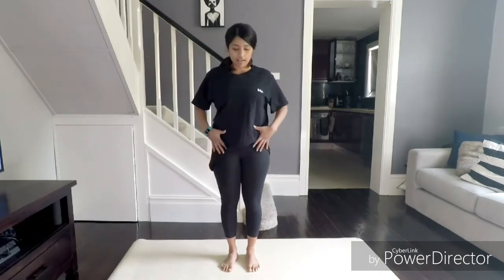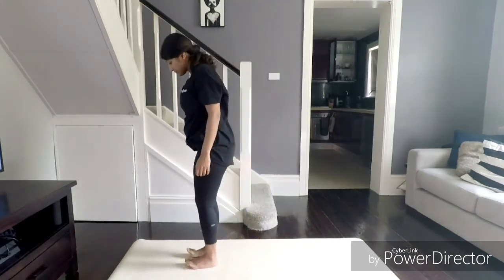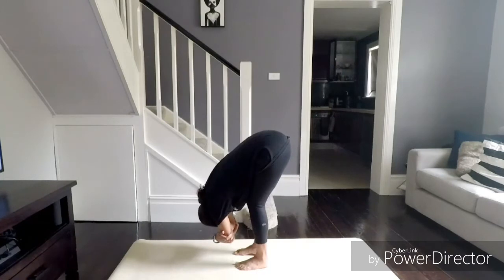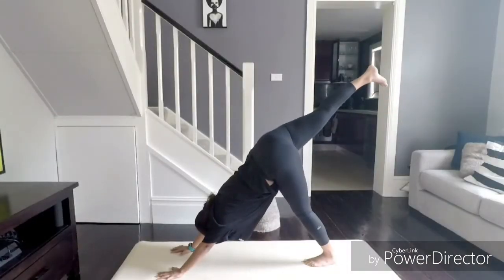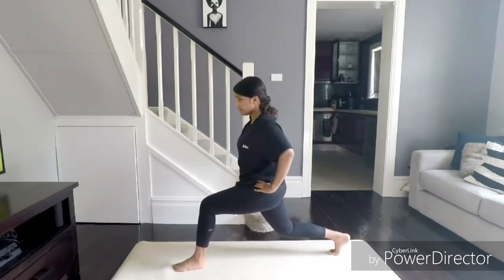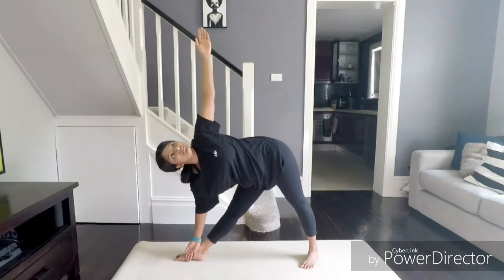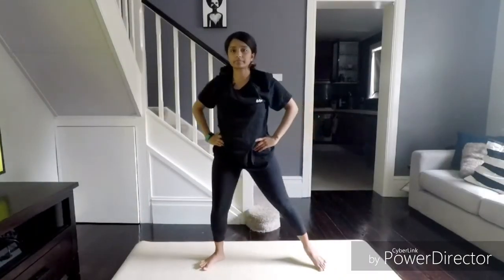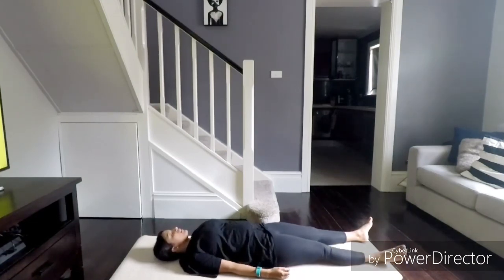Yoga for Physie - full body stretch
Hi guys! This is a short home video to get us in the zone of stretching for physie.  This video gives you some active stretching and strength exercises.  Go at your own pace, pay attention to your own body and keep breathing. Enjoy!